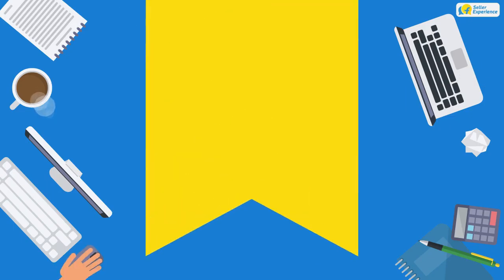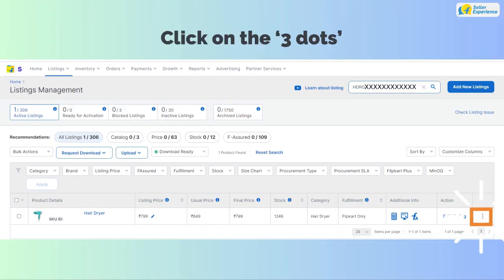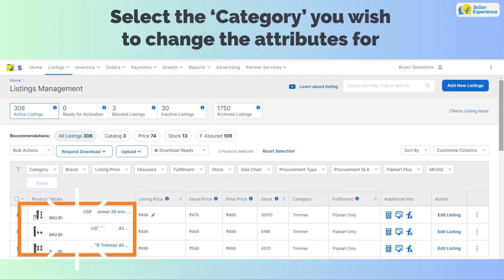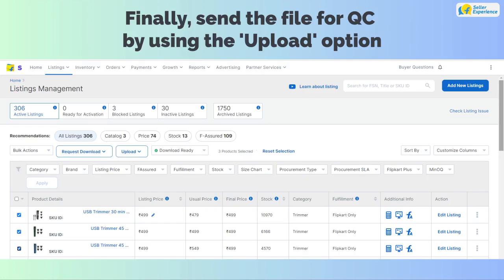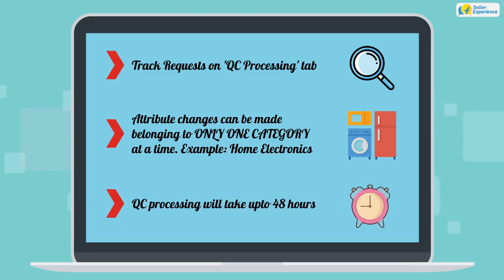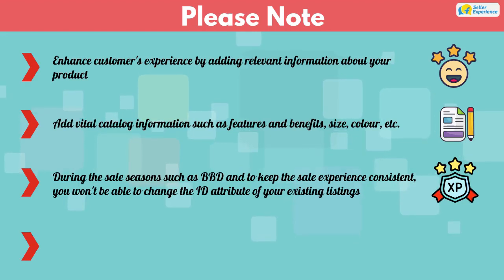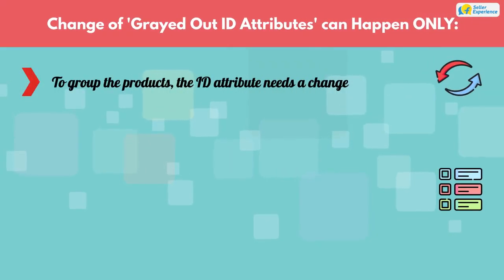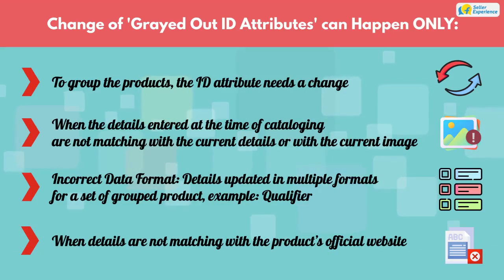I want to add/change the attributes of my listings | Sell on Flipkart